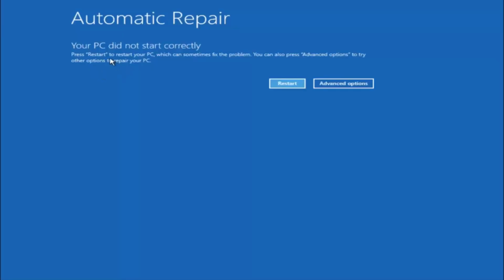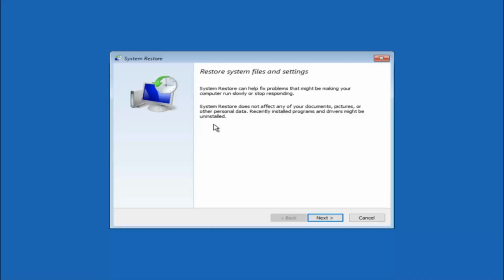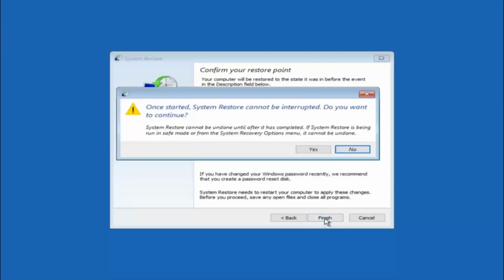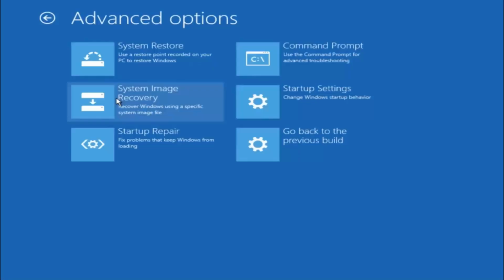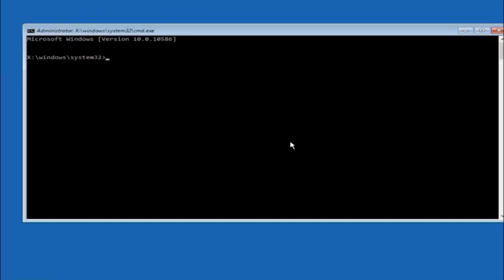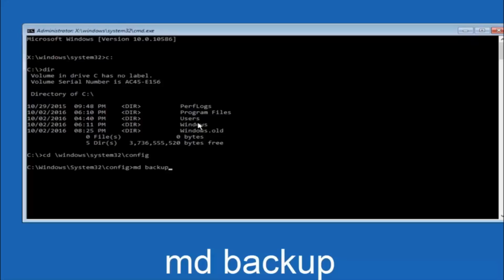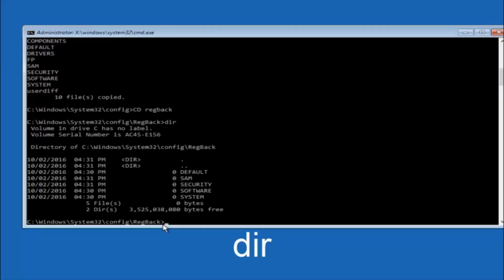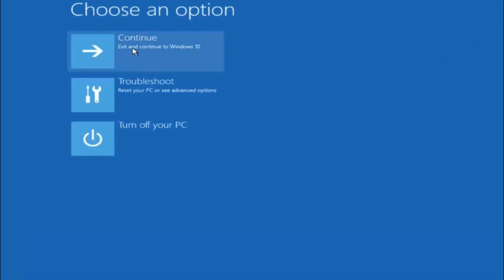How To Fix Blue Screen on Lenovo IdeaCentre 5 Desktop [Solution]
Experiencing a blue screen error on a Lenovo IdeaCentre 5 Desktop can severely interrupt productivity and cause unexpected system crashes. This comprehensive video overview focuses on understanding the root causes behind system instability and stop code errors on high performance professional desktop computers. Viewers will gain valuable insight into how hardware conflicts, outdated system drivers, and operating system corruptions lead to unexpected blue screen events. By exploring the underlying factors associated with system crashes, desktop users can better identify critical stability issues affecting their Lenovo devices.